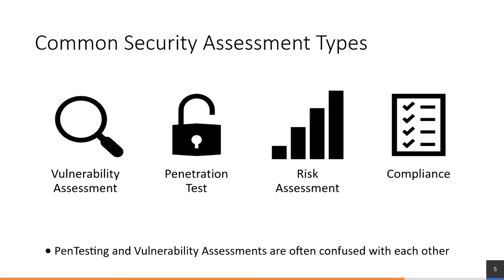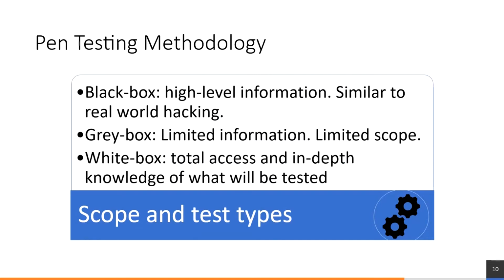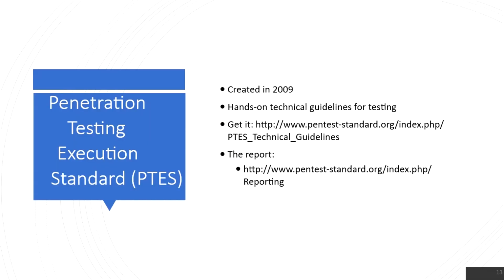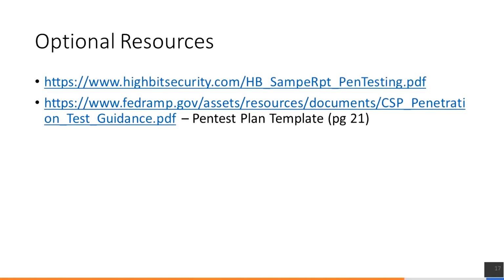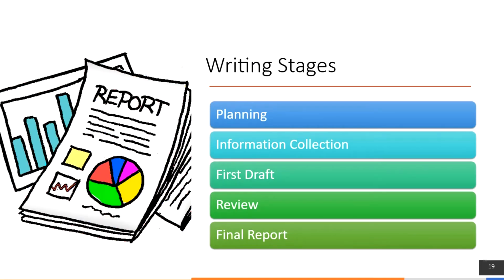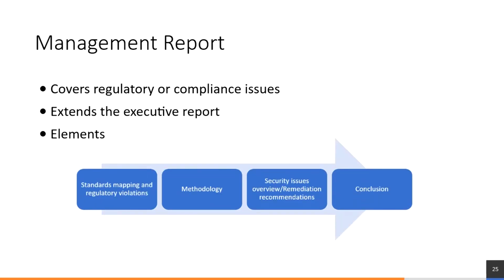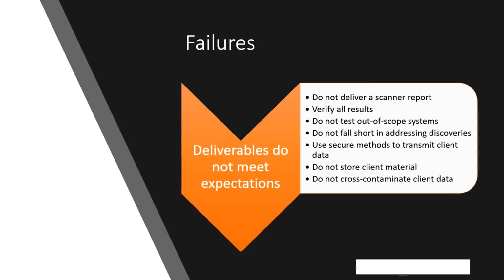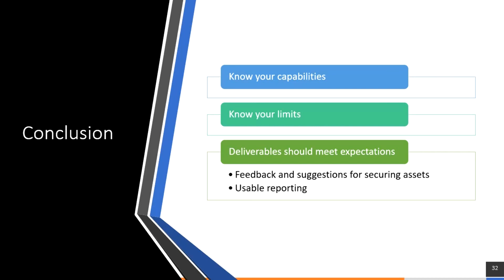Introduction to writing a penetration testing report | Pentesting Tutorial | Hakin9 Magazine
Presented video will introduce you to the art of writing a perfect penetration testing report. In this special tutorial that comes from our online course Web Application Pentest Report you will learn crucial information about report types, methodologies/standards, and formats (writing stages). What should be included in the final report that's delivered to the client? How to write a comprehensive and understandable report for a client? This and much more you can find an introduction to Web Application Pentest Report!